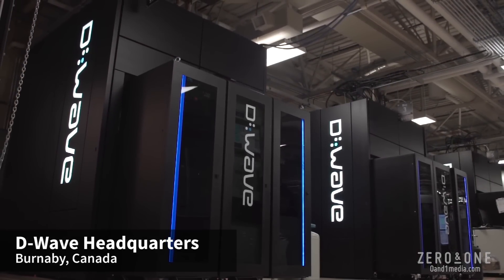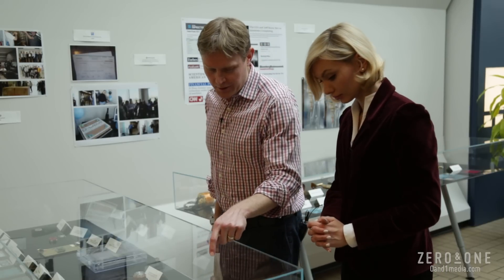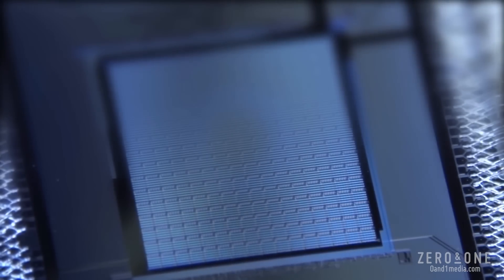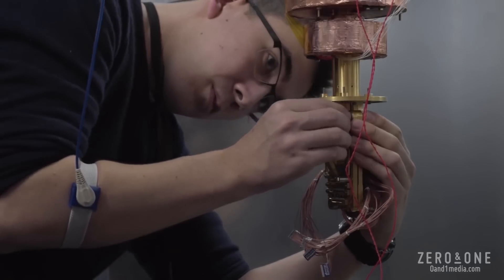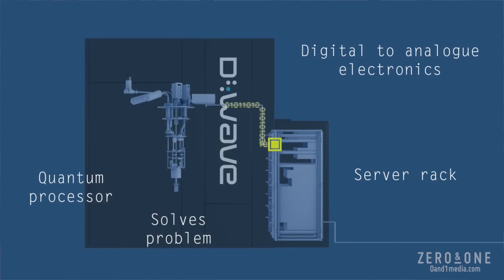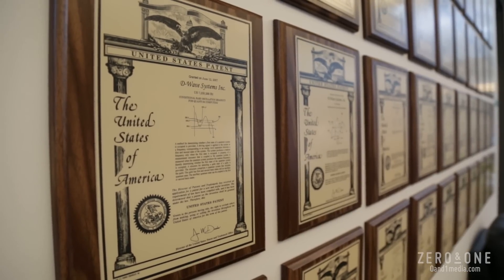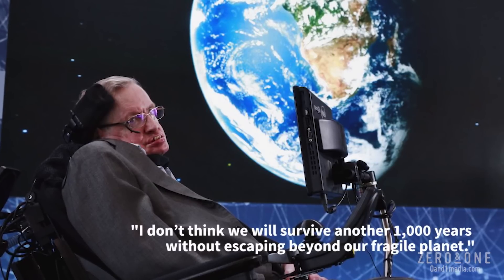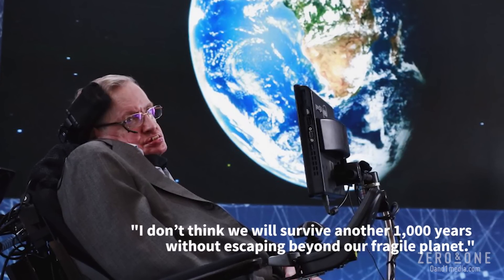The quantum computer will impact every area of human endeavour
A Vancouver-based company, D-Wave, is the first company in the world to offer the technology for commercial use — and it’s already showing incredible results. D-Wave’s quantum computer is currently being used by some of the world’s largest companies and organizations, such as Lockheed Martin, Google and NASA.

Host of Zero and One, Katya Pinkowski, paid a visit to the D-Wave office and found answers to questions readers have in mind. The interview will show how companies can harness the full potential of quantum computing, D-Wave’s investment in certain technologies and which areas of quantum computing will affect the most in the future. Katya also covers why the D-Wave processor is cooled to the coldest sustained temperature in the known universe.

Missed an episode of Zero & One?